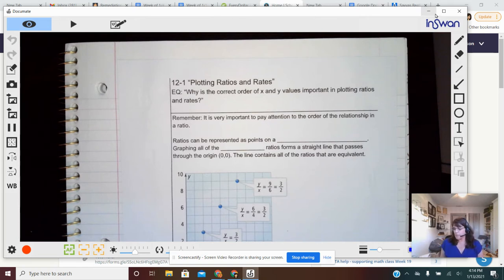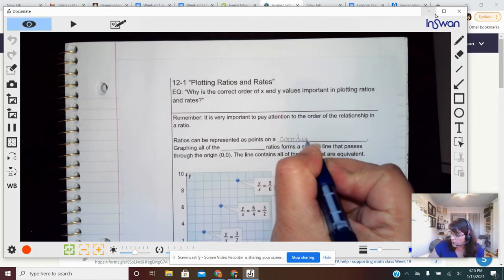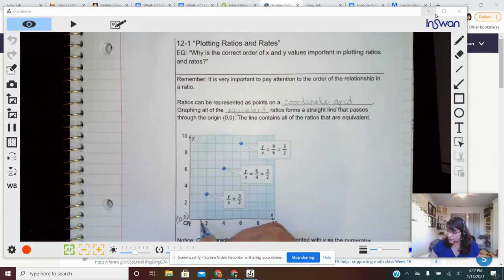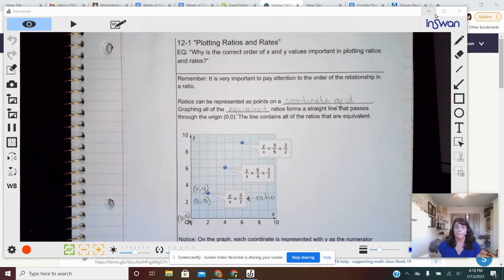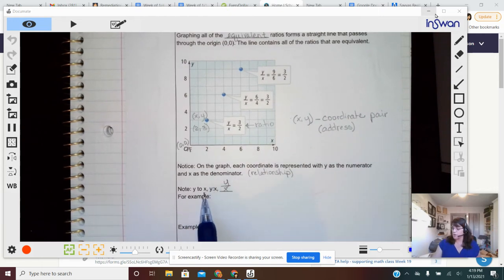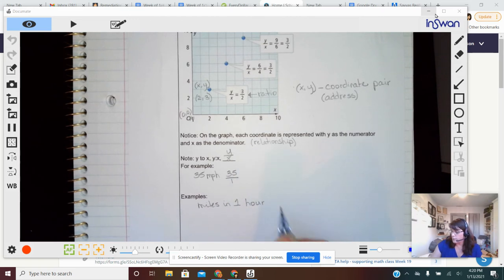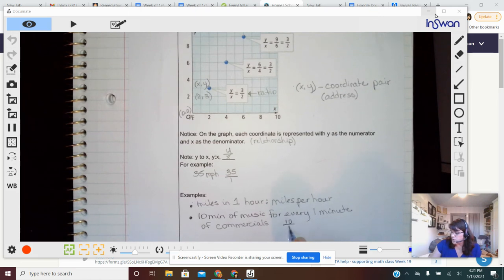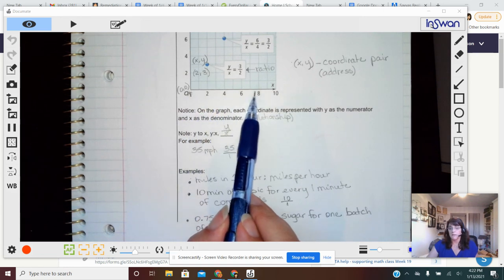Lesson 12-1 "Plotting Ratios and Rates"